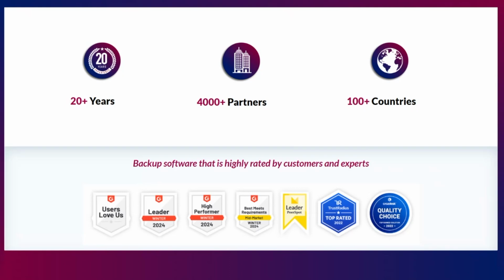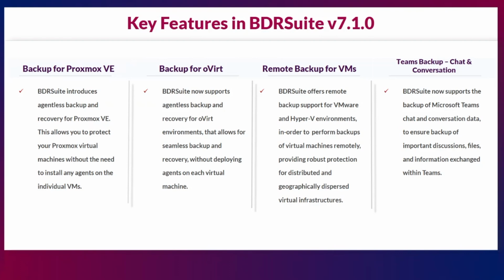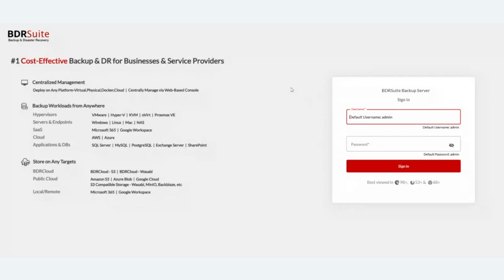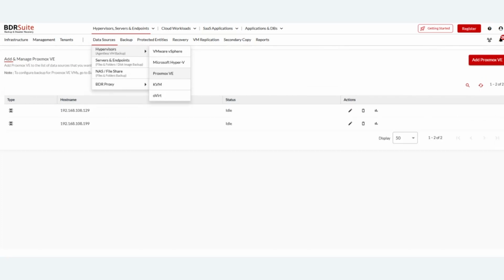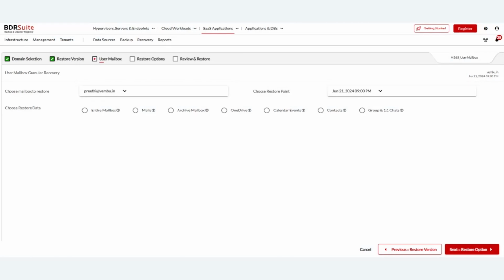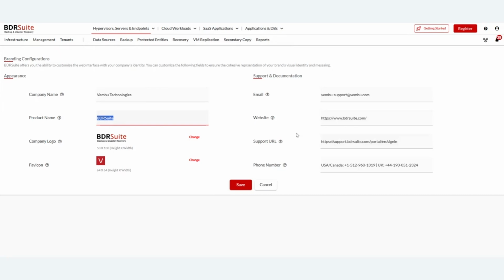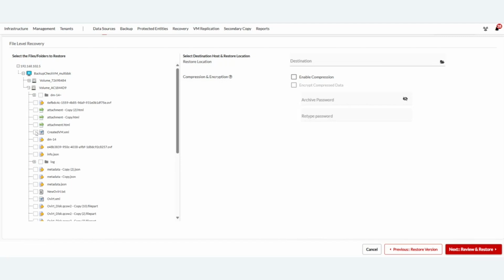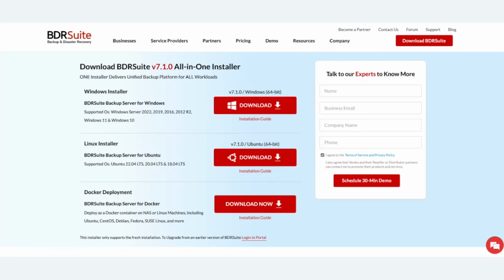BDRSuite v7 1 0 Deep Dive Enhancing Your Data Protection & Recovery Plan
This is the exclusive webinar on BDRSuite v7.1.0 by Vembu! In this in-depth session, we explore the latest features and enhancements that make data protection simpler and more powerful for IT environments, including virtual machines, servers, cloud, and endpoints.

Key highlights of BDRSuite v7.1.0 include:

a) Agentless backup and recovery for Proxmox VE and oVirt
b) Remote backup capabilities for VMware and Hyper-V virtual machines
c) Simplified Bare-Metal Recovery processes
d) Chat & Conversation Backup for Microsoft 365 Teams

Learn how these features can optimize your data protection strategy and enhance recovery plans. Plus, get a sneak peek into BDRSuite's future roadmap and valuable tips to strengthen your data security.

Watch now to stay ahead and protect your IT infrastructure!